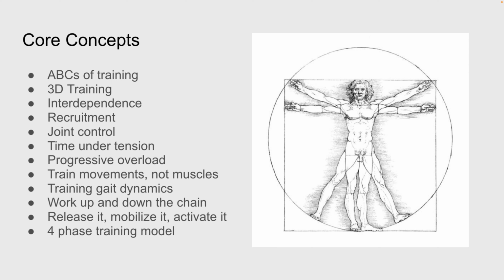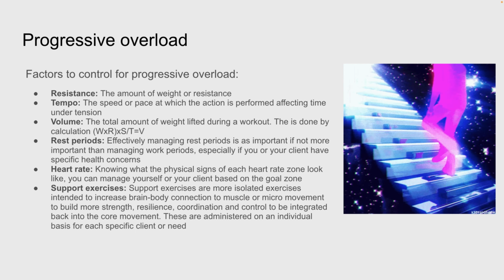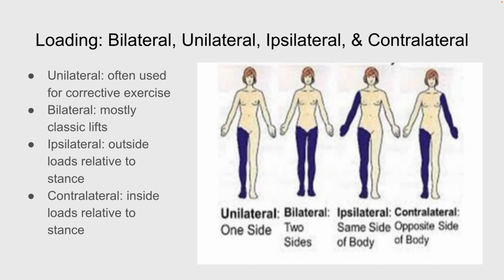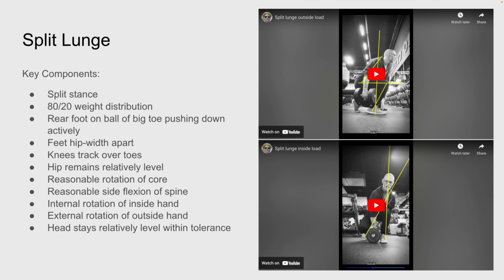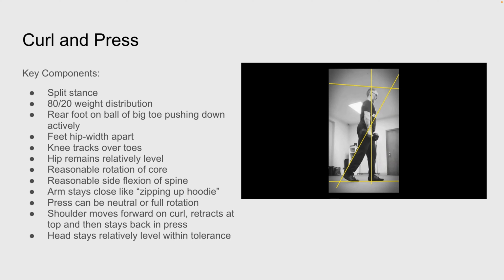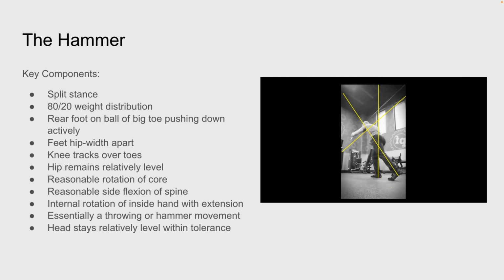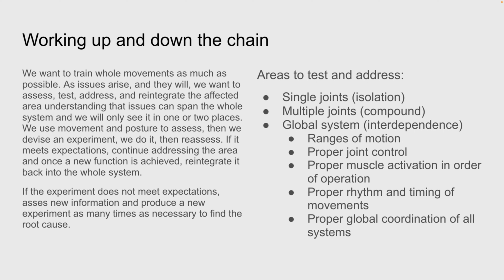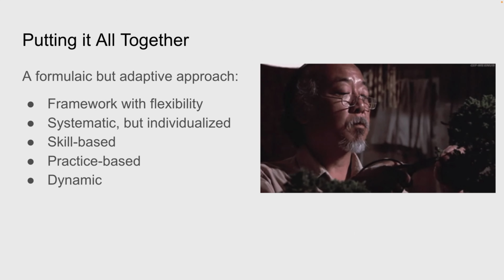HMM5: The Human Movement Method